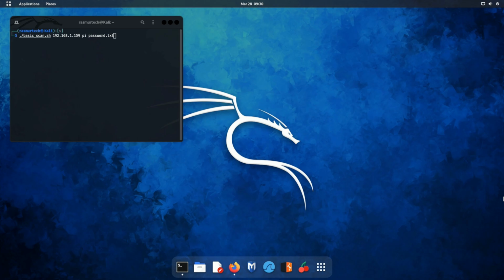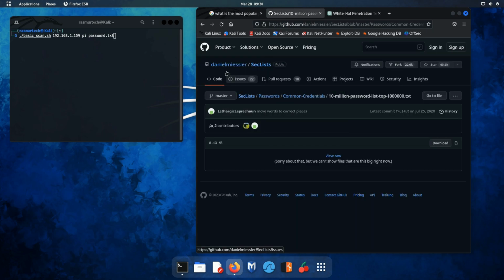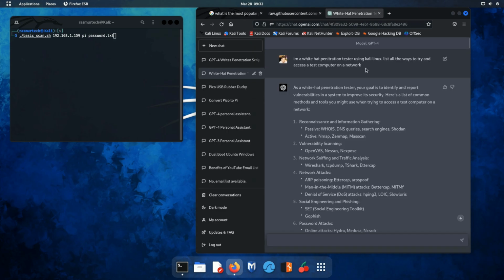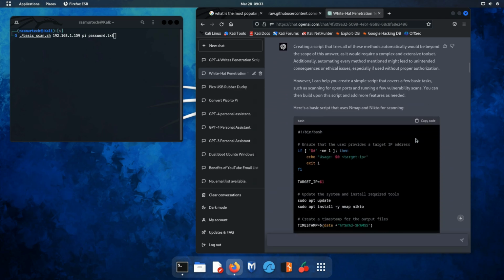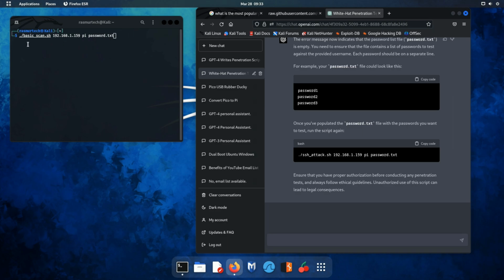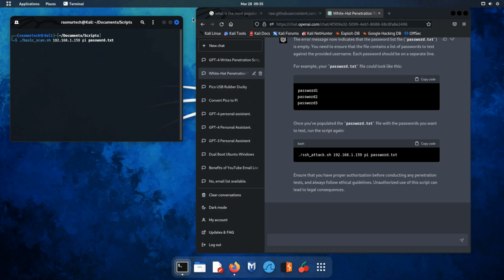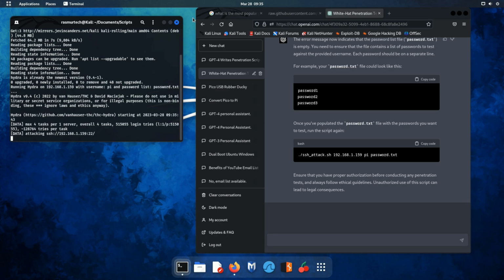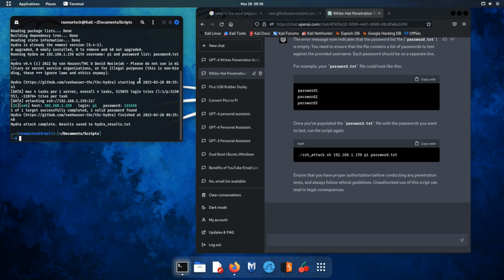Kali Linux Hacks Raspberry Pi 4 using GPT 4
In this Rasmurtech tutorial, we'll show you how easy it is to crack one of the most popular passwords used - "123456" - using the power of GPT-4 and Kali Linux. We'll write a custom Kali Linux script to penetrate a Raspberry Pi on the same network, demonstrating the importance of using complex passwords to keep your devices secure. 🔒🔓

Watch as Rasim from Rasmurtech walks you through the entire process, from using Google to determine the most popular password to creating a Kali Linux script that exploits the vulnerability. This video is a must-watch for anyone interested in network security and understanding how to protect your devices from cyber threats. 💻🛡️

By the end of the video, we hope to leave you with a deep understanding of the risks associated with using weak passwords and the importance of creating complex, unique passwords for all your accounts and devices. Remember, the key to staying safe online is using strong, unpredictable passwords! 🔑💪